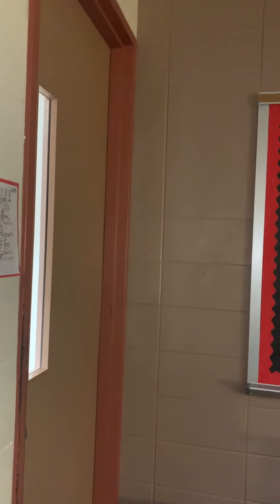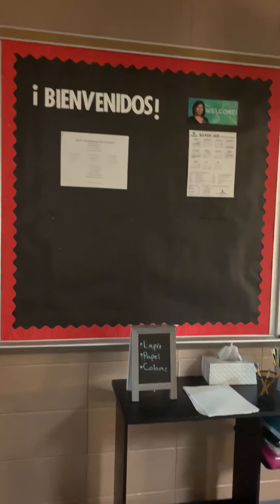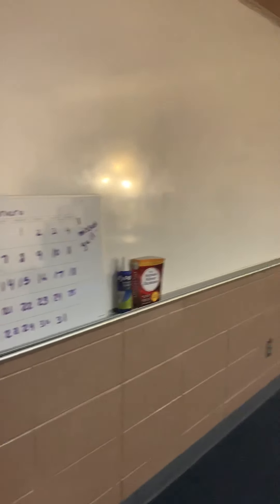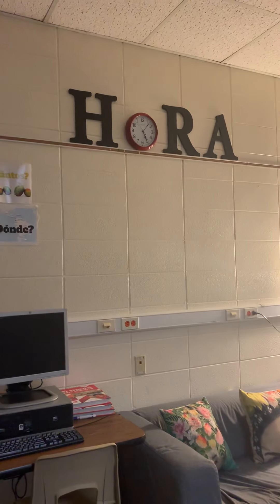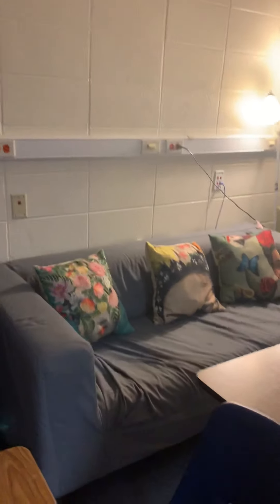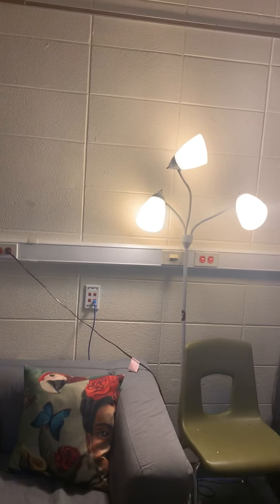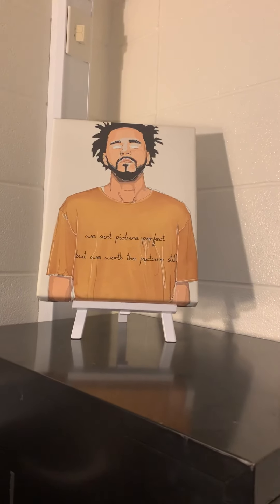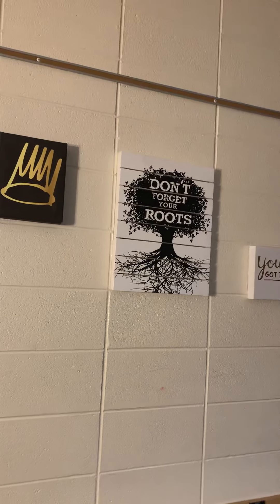Middle school Spanish classroom tour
Native speaker(Spanish)middle school classroom tour